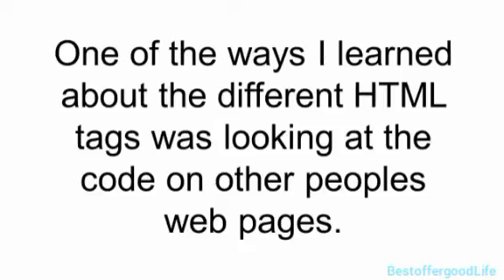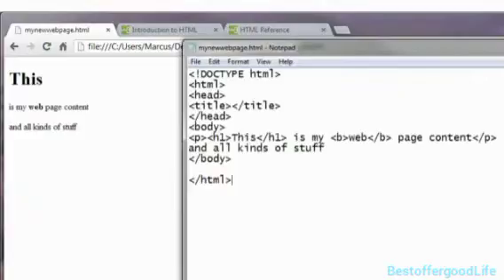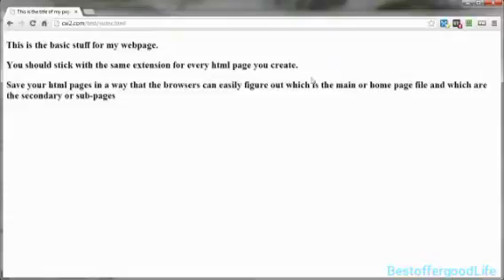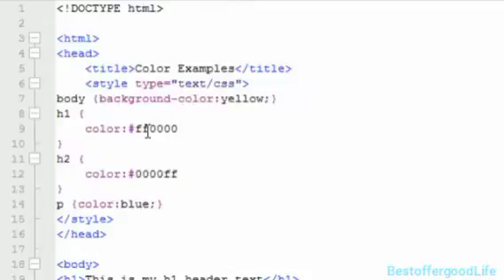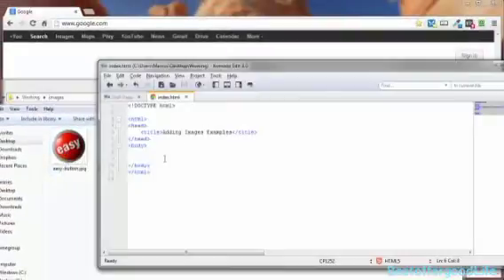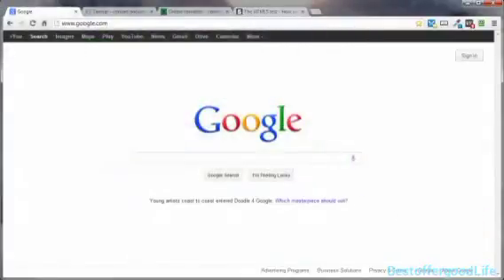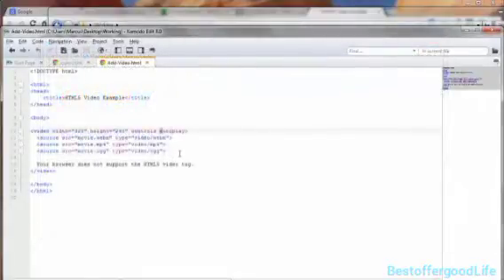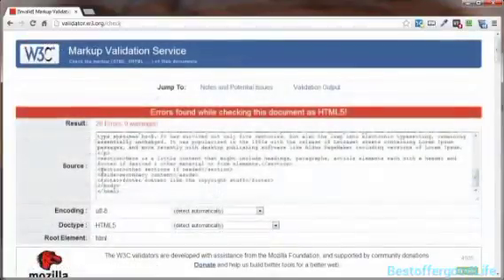Master HTML5,START MAKING MONEY ONLINE TODAY !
Health & Fitness : Diets & Weight Loss

14 Day Rapid Soup Diet - The Superman Of Keto Offers For 2020

Old School New Body - Highest Converting Written Page On CB Market

Eat The Fat Off - Most Compelling Sales Copy You Have Seen In 2019

French - Flat Belly Flush & 10-day Fat Flush (new) - 2 Top Offers!!

Man Greens - Earn Big With The T-boosting Greens Supplement For Men.

Mitoboost - Unique Vsl With Both M/f Spokespersons!

2020 New Weight Loss Offer!

Always Eat After 7pm Free Book, Huge Conversions!

Fat Burning Fingerprint- 2020 New Funnel With Massive Aov Boost!

Truth About Six Pack Abs: New Spanish Version Pierdagrasaabdominal.com

Morning Fat Melter - New Vsl Gets Us $2/hop & Over 4% Conv Rate